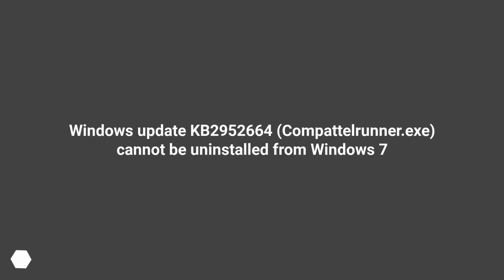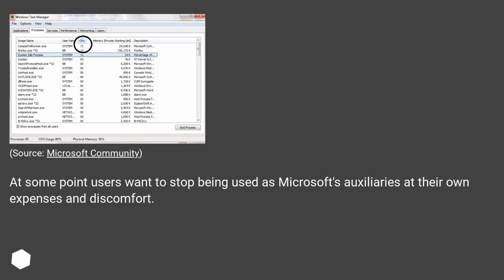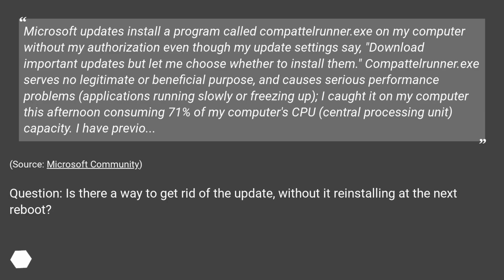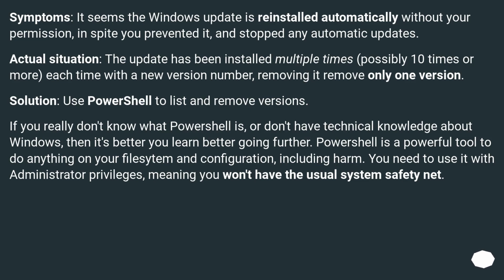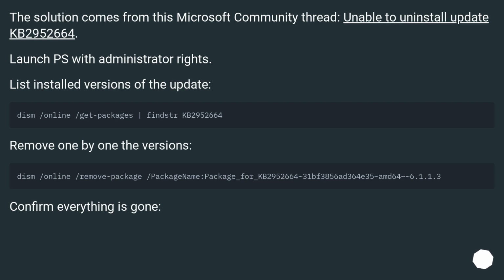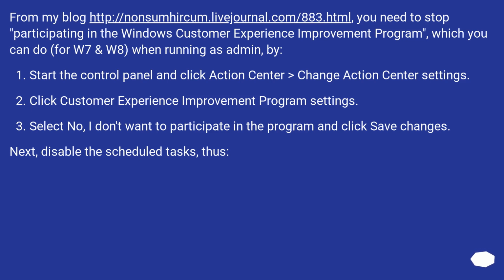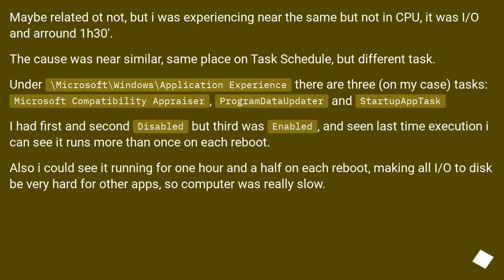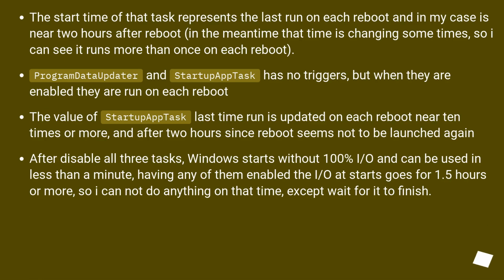Windows update KB2952664 (Compattelrunner.exe) cannot be uninstalled from Windows 7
Chapters
00:00 Question
03:40 Accepted answer (Score 13)
05:18 Answer 2 (Score 36)
05:40 Answer 3 (Score 4)
07:16 Answer 4 (Score 2)
09:29 Thank you